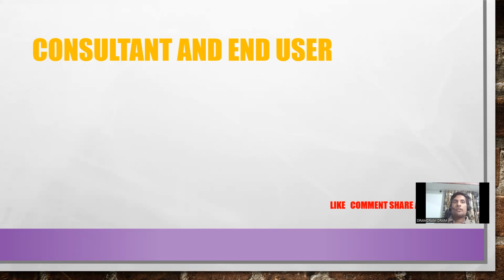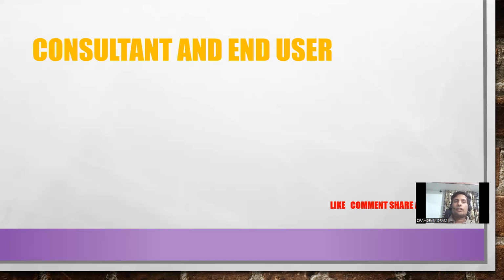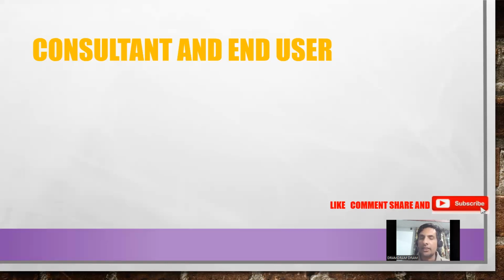Difference between sap consultant and end user in real time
SAP sales and distribution: 77 hours course- Extensive training

New course for Real time Functional specification with end to end unit testing scenario and customer requirements understanding with RICEFW

SAP S4 HANA CREDIT MANAGEMENT: SD / FICO integration concept

SAP sales and distribution: 70+ hours course- Extensive training

SAP SD pricing explanation: 7+ hours